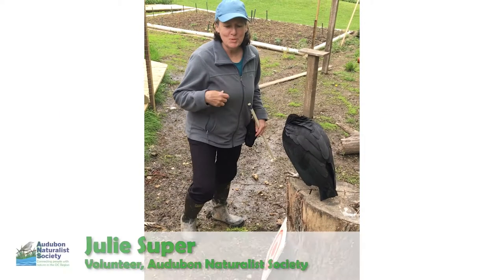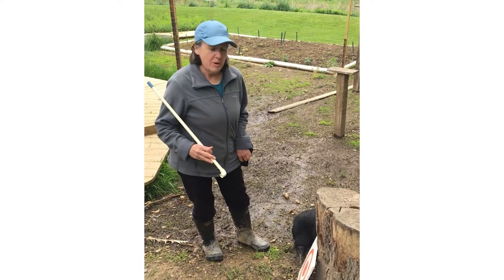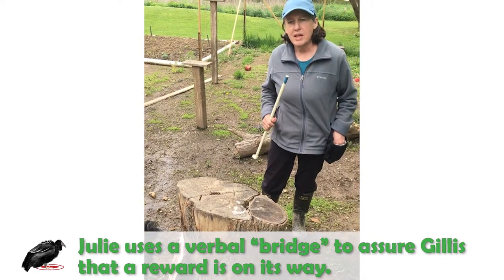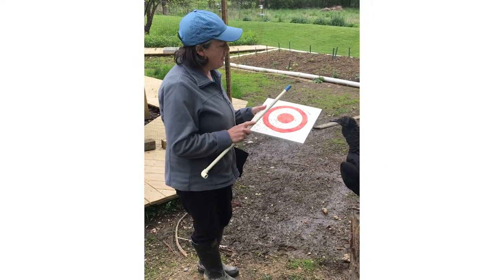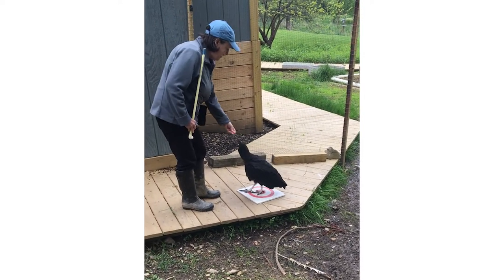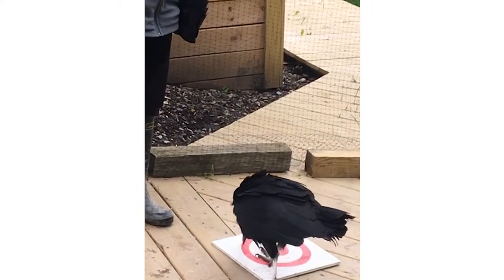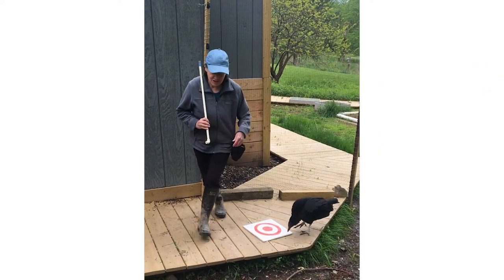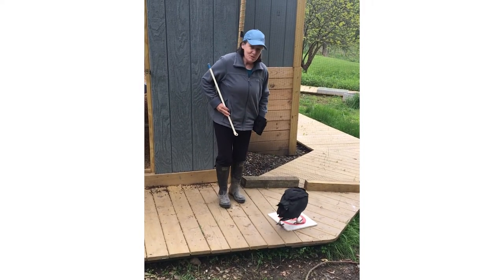Getting to Know Gillis, Episode 2: Positive Reinforcement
In Episode 2 of Getting to Know Gillis, Audubon Naturalist Society (ANS) Volunteer Julie Super conducts a training session with Gillis using a force-free training method called "positive reinforcement." Training tools include a short pole with tape on the end, a red and white-striped target, and Gillis' favorite food, venison.

Gillis, a black vulture, was taken to a rehabilitation center as a chick and was later placed with Julie. Julie now cares for Gillis and is required by state and federal permits to perform educational programming with her.

You can find out more about ANS' environmental education programming

Find out about our virtual nature learning program, the ANS Naturalist Hour,

About ANS: Throughout its history, ANS has championed nature for all by playing a pivotal role in conserving our region's iconic natural places from development including the C&O Canal, Dyke Marsh and, most recently, Ten Mile Creek. Past ANS member and board president, Rachel Carson, author of Silent Spring, is credited with launching the now global environmental movement. ANS's nature experts provide hundreds of opportunities each year for children and adults to enjoy, learn about, and protect the environment.

Audubon Naturalist Society.
Enjoy. Learn. Protect.

Thank you so much to ANS Volunteer Julie Super for teaching us about vultures in this series and to ANS Senior Naturalist Stephanie Mason for executive producing this series.